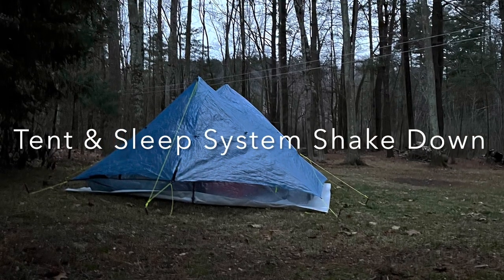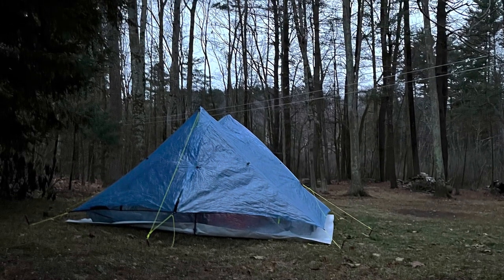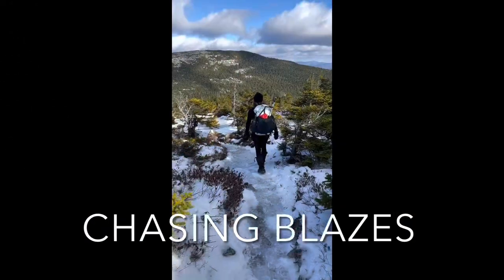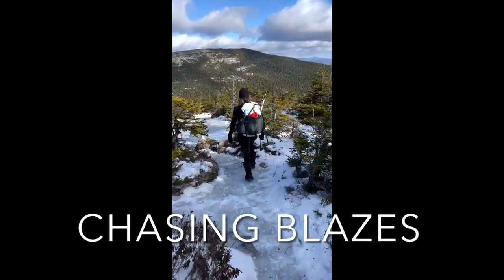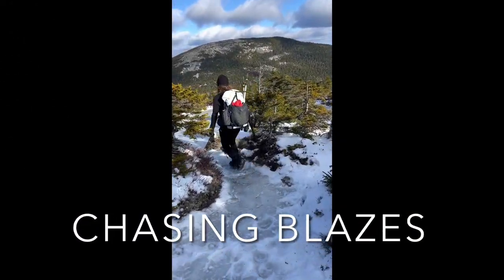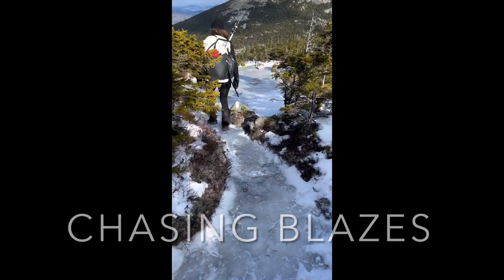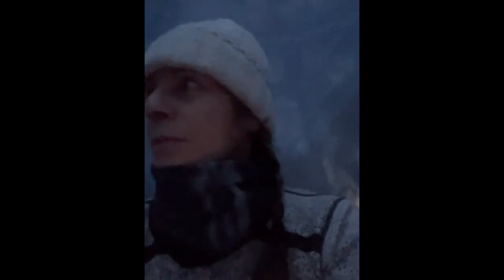Zpacks Duplex & Katabactic Quilt Shake Down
In preparation for my AT thru hike, this is my first shake down with my Zpacks Duplex tent, Katabactic Quilt and Thermarest sleep pad system.